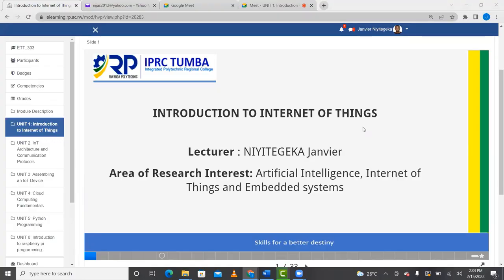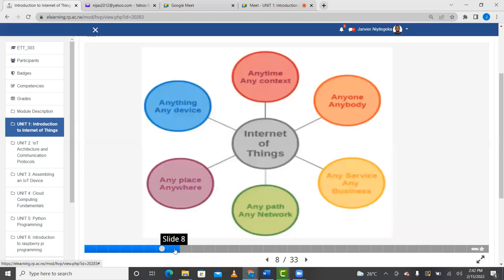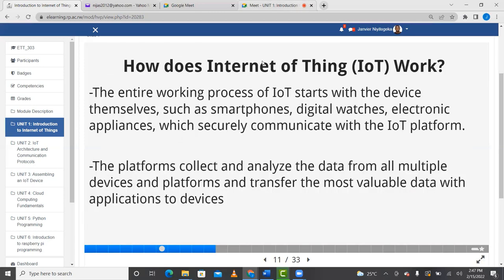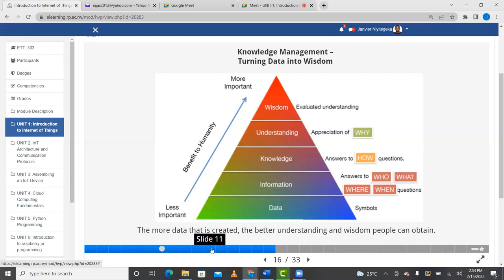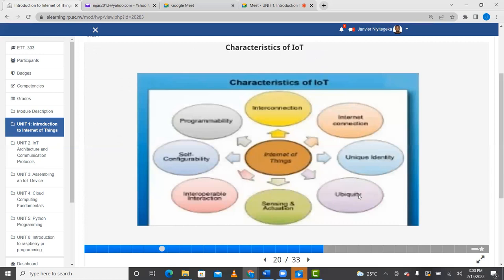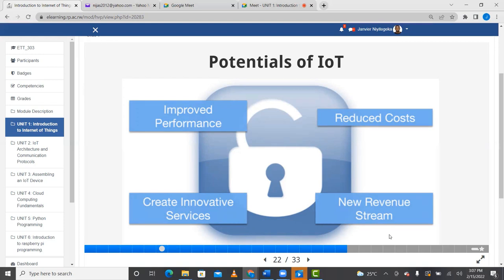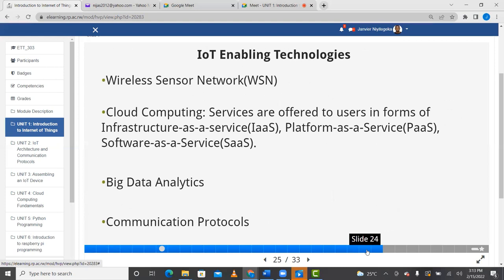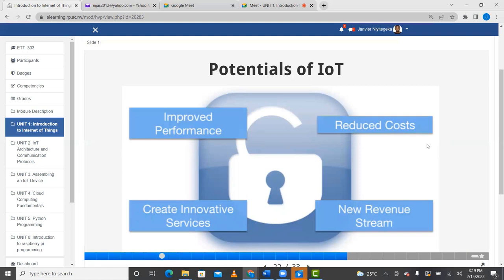IoT Course Lecture1: What is Internet of Things?